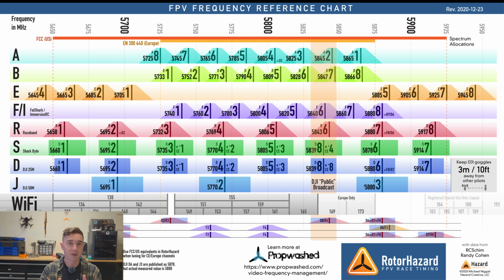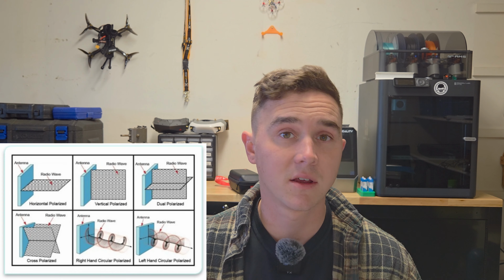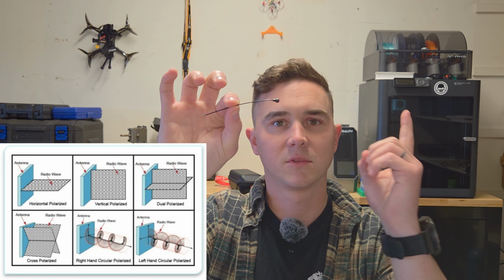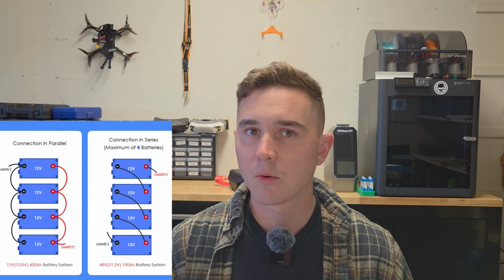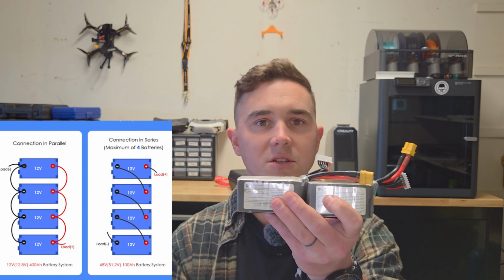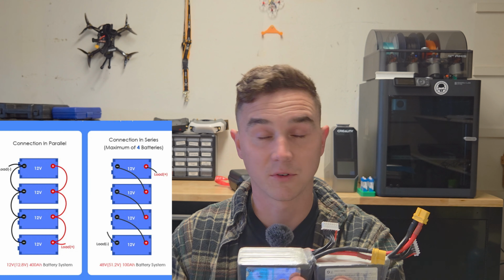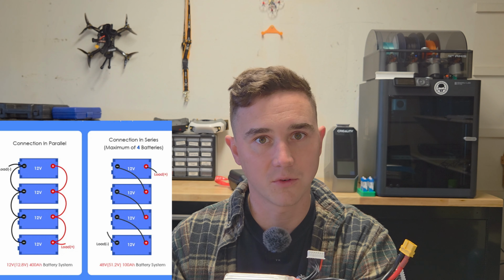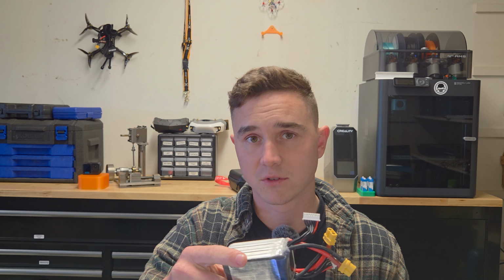Learning To Fly FPV | Radio Frequencies | Antennas | Batteries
In this video we discuss radio propogation, how antennas work, and batteries.